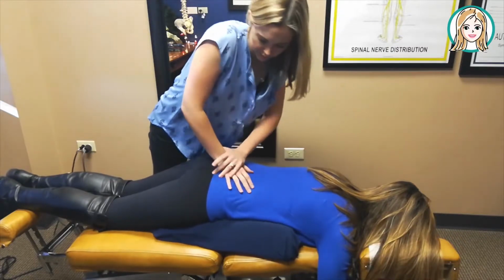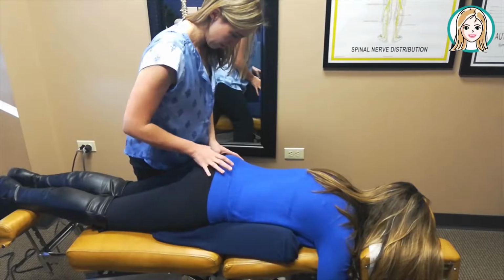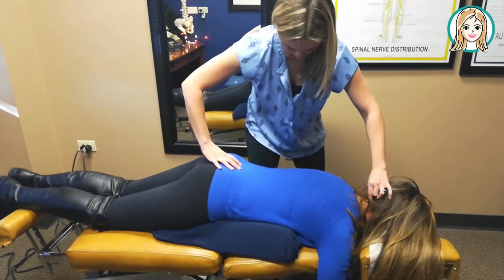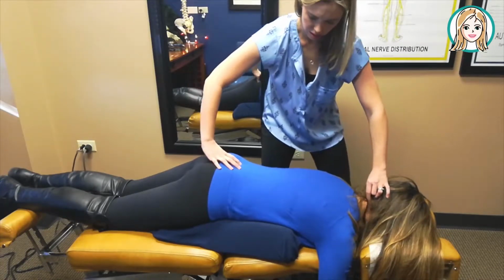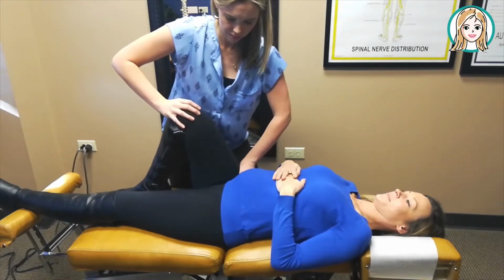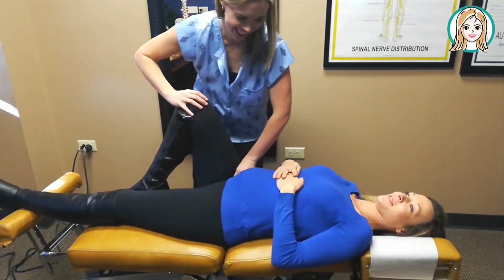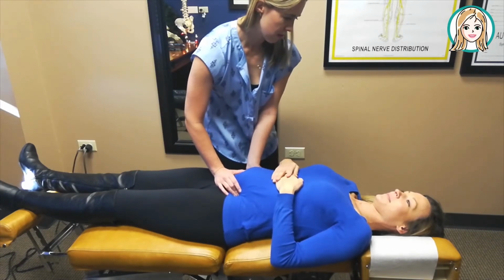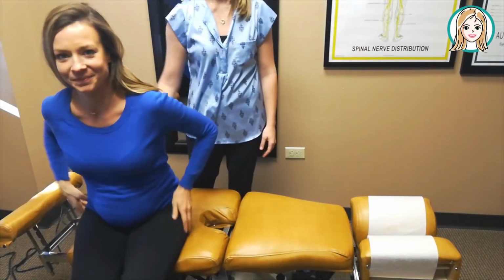A Specific Adjusting Technique for Pregnancy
In this week’s episode of Healthy Mama, Healthy Baby, I’m sharing a demonstration of the Webster Technique on one of my Mama’s to be.